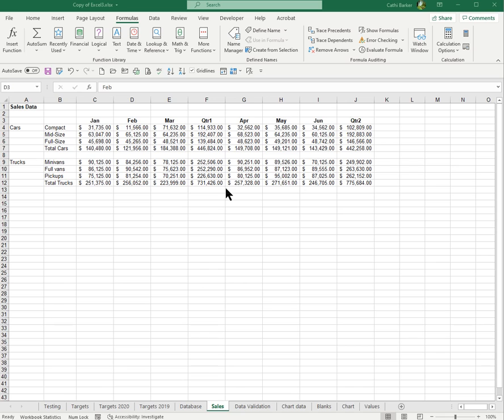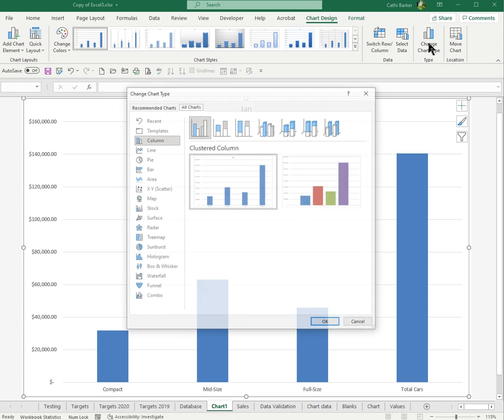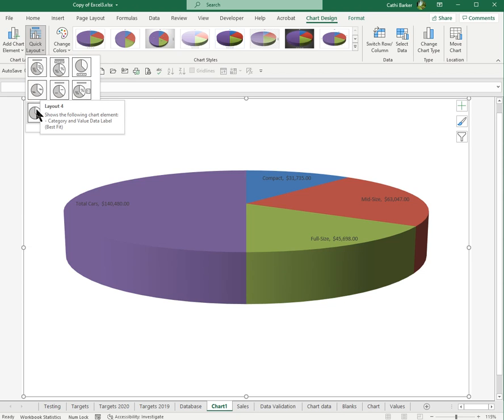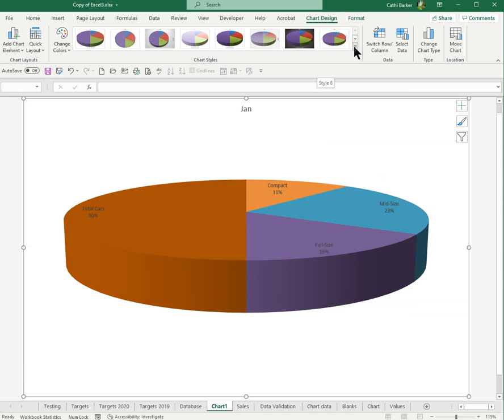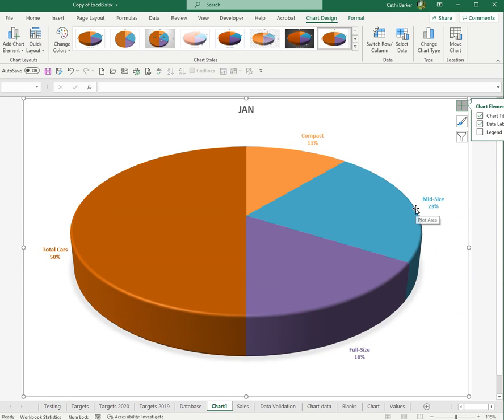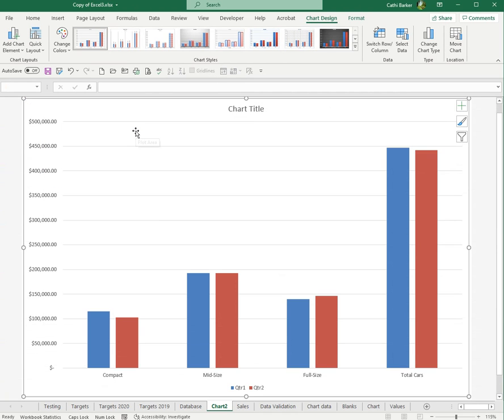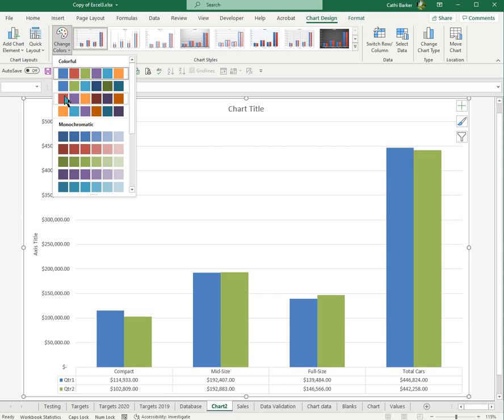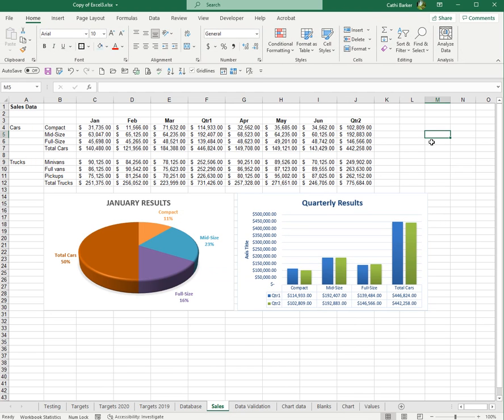Microsoft Excel Highlight Video (13/14)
Charting in Excel